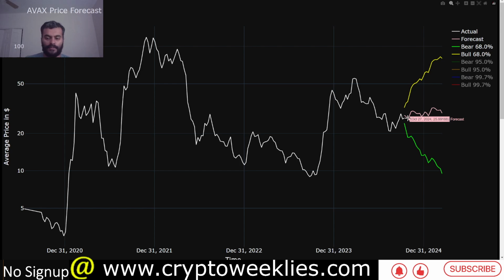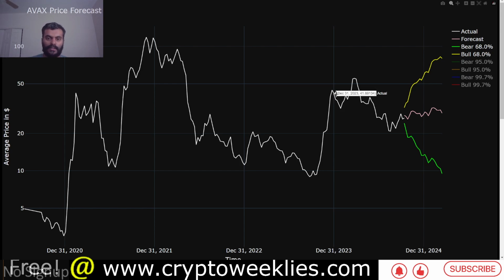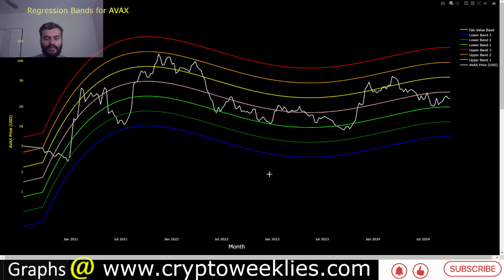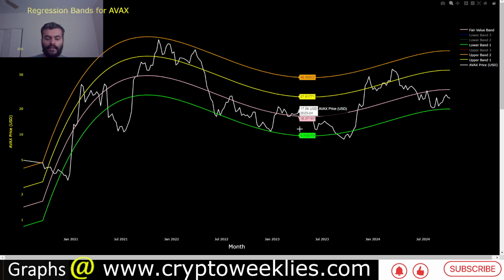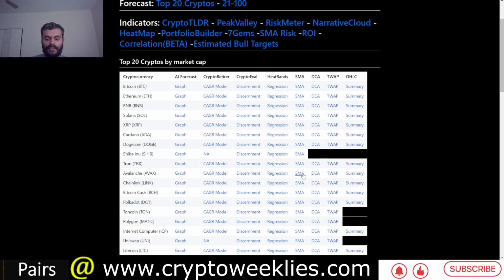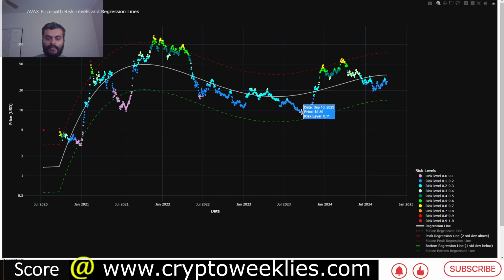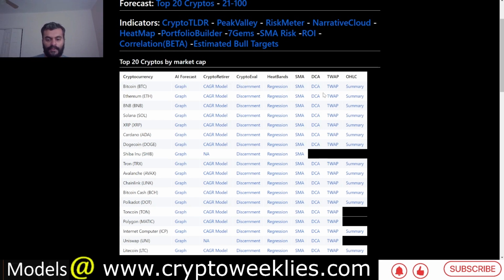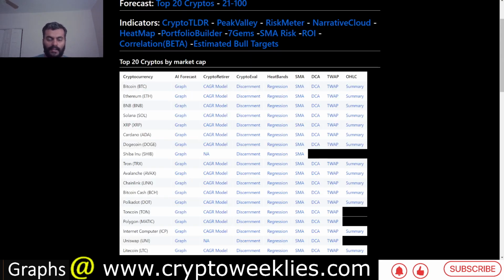Avalanche ($AVAX) | Price Prediction 2024 🚀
Are you curious about the future of AVAX (AVAX)? This video dives deep into the price forecast for Avalanche, using cutting-edge AI and machine learning tools to predict the token's potential all the way through December 2024. Whether you're an experienced crypto investor or new to the market, this comprehensive analysis offers valuable insights into what could be in store for Avalanche, including scenarios for both bull and bear markets.

In this video, we explore three potential outcomes for Avalanche, leveraging advanced models such as the PeakValley Indicator, RiskMeter, NarrativeCloud, and CryptoTLDR. These tools provide a unique perspective on market sentiment, price movements, and accumulation strategies that can help you make informed decisions. 📈📉

Why You Should Watch:

Comprehensive Analysis: We break down Avalanche's recent market performance, sentiment analysis, and future predictions.
Stay Ahead of the Game: Get a head start by knowing what to expect for Avalanche in 2024.

Timestamps:

0:00 - Intro
0:05 - Avalanche Price Forecast
0:32 - Tokenomics Overview
1:18 - Market Cap Analysis
1:50 - Machine Learning Forecast
2:26 - Bull and Bear Cases
3:25 - Regression Analysis
4:05 - Accumulation Strategies
5:04 - SMA Model Risk
5:48 - DCA Model Risk
6:35 - Time Weighted Average Price
8:00 - Bull Case Target

Key Takeaways:

Bull vs. Bear Scenarios: We analyze both potential market conditions to provide a balanced outlook on Avalanche’s future.
Practical Accumulation Tips: We share actionable strategies to optimize your Avalanche investments.
Comprehensive Market Analysis: Get a detailed view of the crypto market’s impact on Avalanche’s performance.
Informed Decision-Making: Stay updated on key metrics that influence Avalanche’s price.